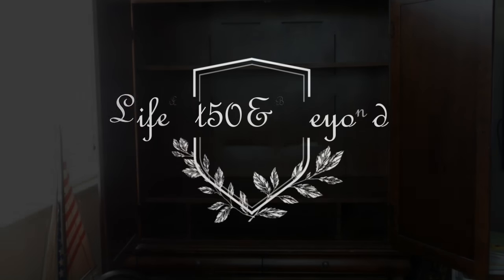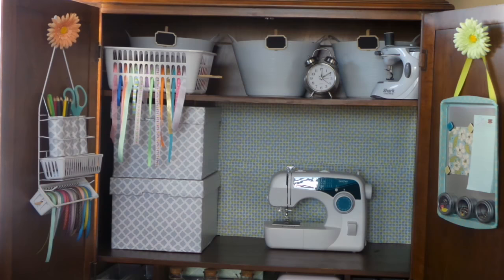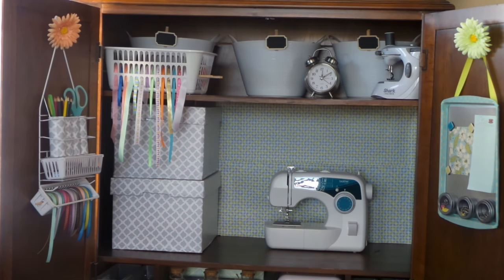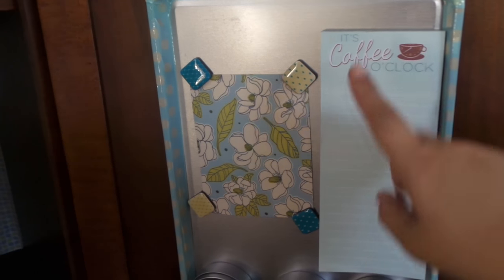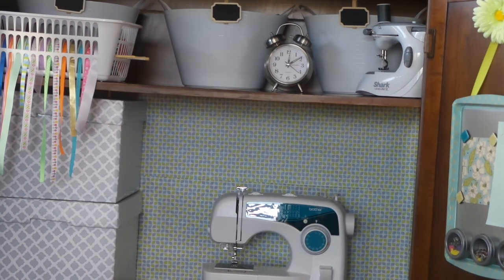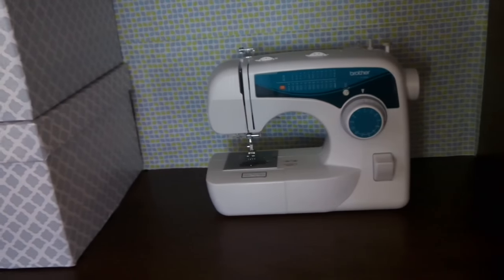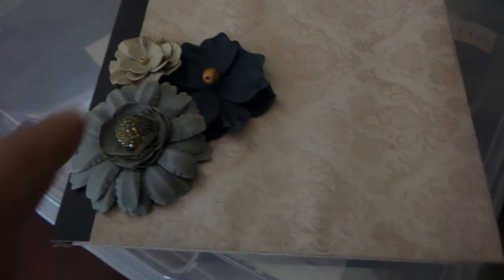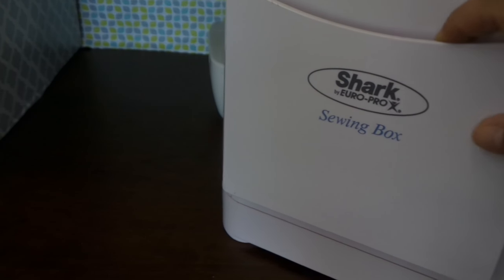No Craft Room? No Problem! - Craft Armoire Tour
Hi everyone, I have decided to use our old TV armoire as my crafting, specifically sewing, space! I want to separate it from my crafting room that I currently use for my paper crafting, baking organizing, and YouTube studio. I also decided to do this to help those who do not have a separate room to use as a craft room. Using an armoire will give you a space just for crafting and to keep you organized and productive! Hope you like it!

Thanks again for watching and for your support! Hugs :)

Please like my Facebook page!